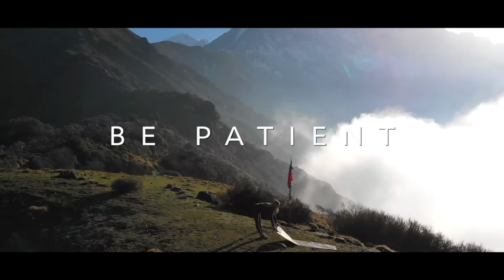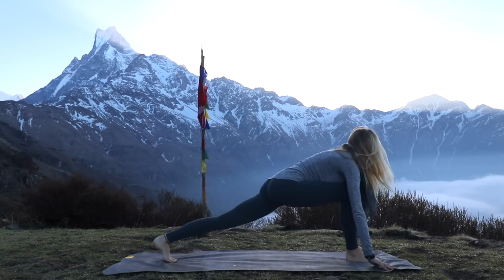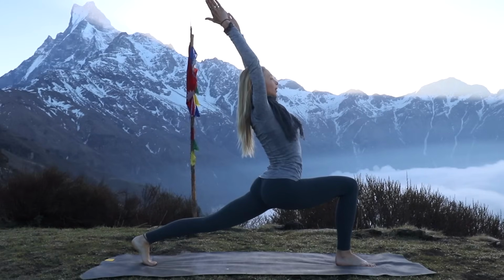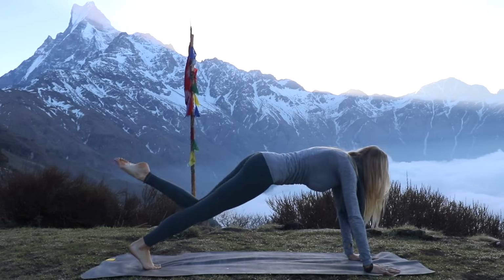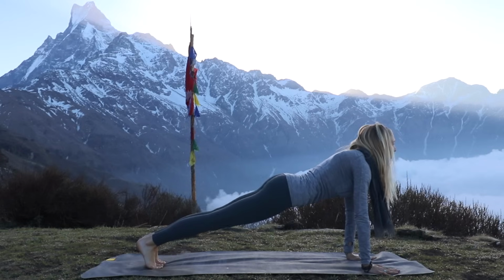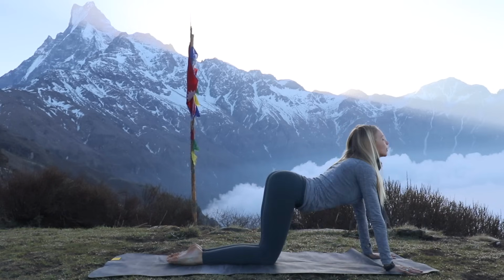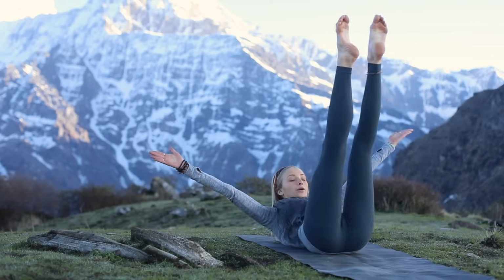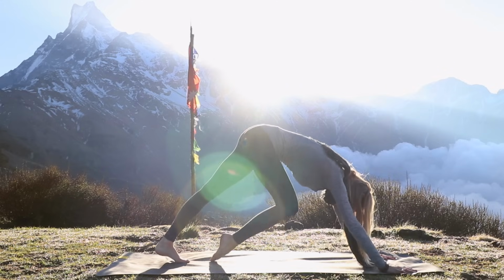Full Body Yoga Workout | Weight Loss & Toning Mountain Bootcamp - 4000m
This 20 minute Yoga Workout practice filmed up in the clouds of Nepal is all about waking up your body from the inside out. Through working with a combination of abdominal exercises, lower body toning exercises, cardio flow to stimulate your metabolism, and yoga postures that will wake up your digestive system, allowing you to burn calories even after the class is completed. This Yoga Workout for all levels is the perfect way to begin your day. Have no time for the gym? This class is the perfect alternative to your gym workout but with so much more benefit as it not only challenges every part of your body, but it also allows you to connect deeper with your breath, your mind, and your inner self.

If at any point this practice becomes challenging, feel free to take a break, slow down the pace, or take any modification that you need.

Location: Mardi Himal Trek, Nepal 🇳🇵
Instructor: Juliana Spicoluk

➤ The Boho Beautiful App
A complete wellness studio in your pocket.

The Most Authentic Content For The Most Powerful Results

Your Decisions Today Will Define Your Tomorrow ❤